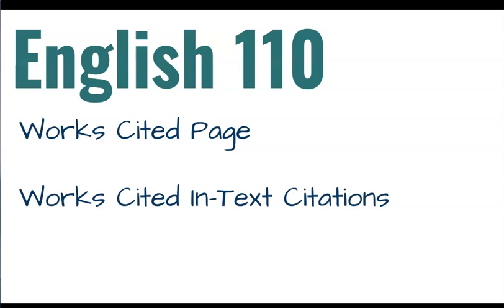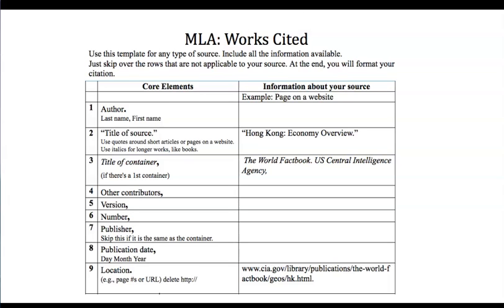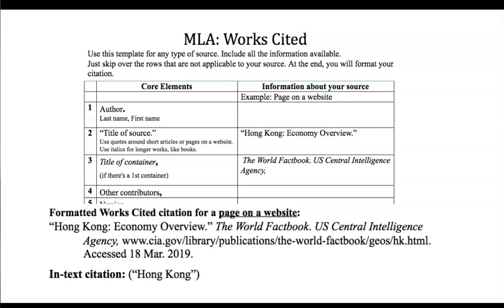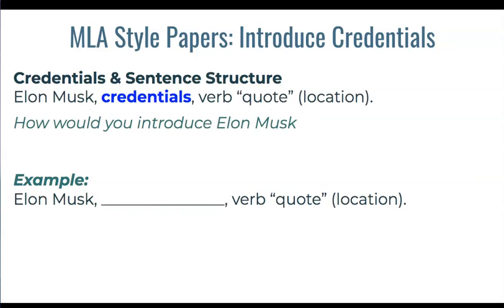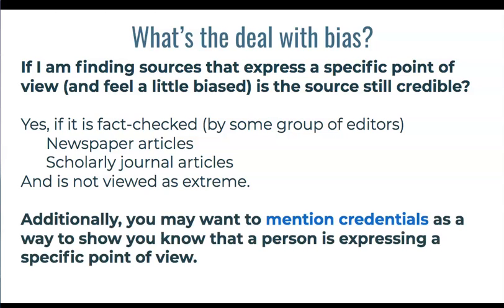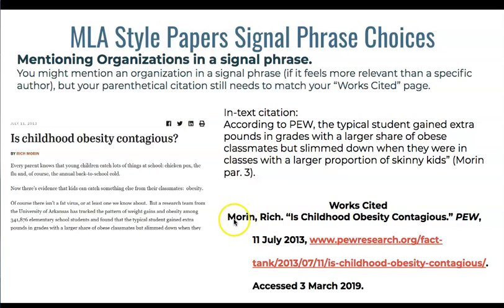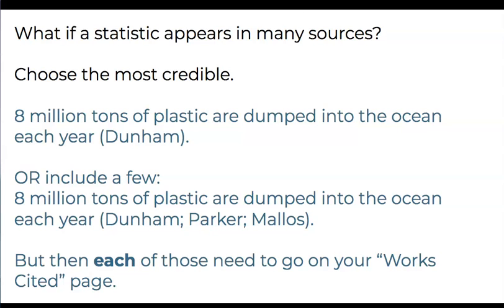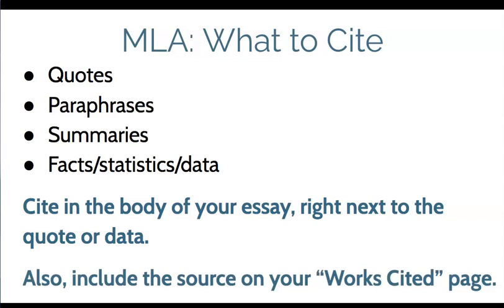MLA In text citations & works Cited page